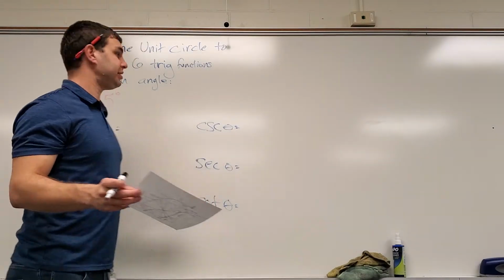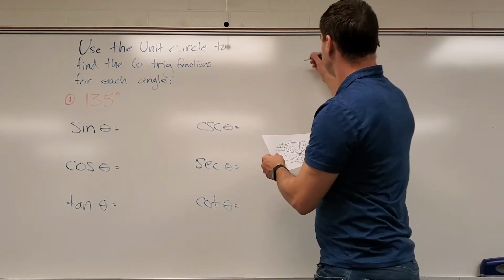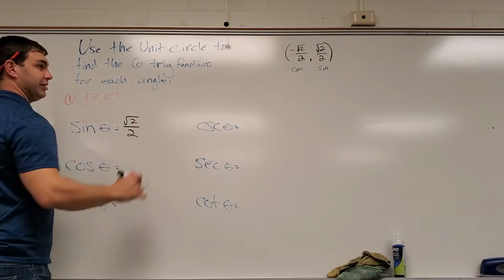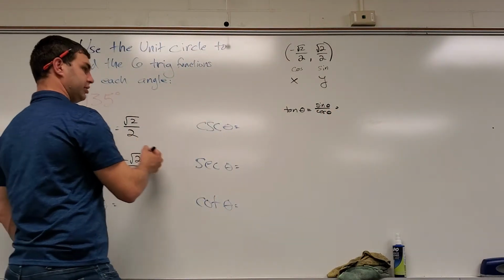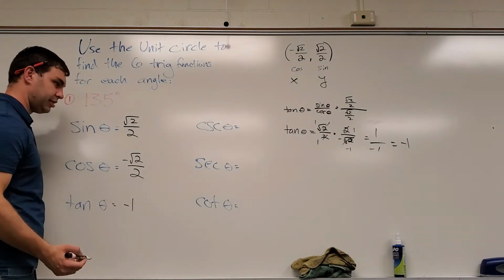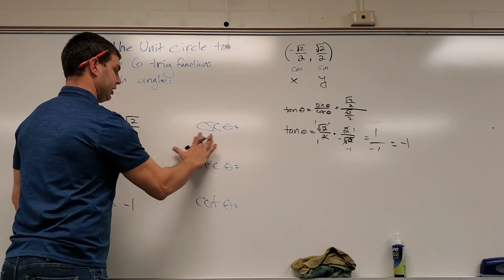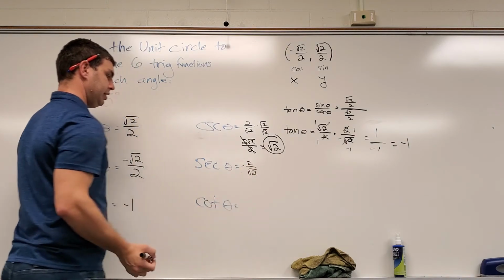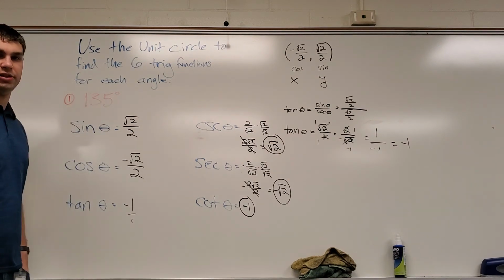Find the 6 Trig Functions - Unit Circle